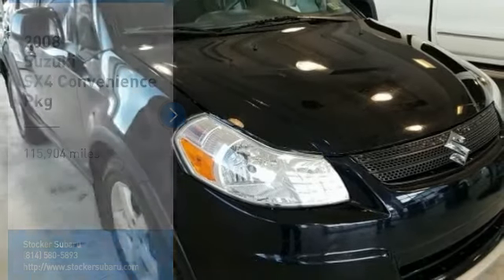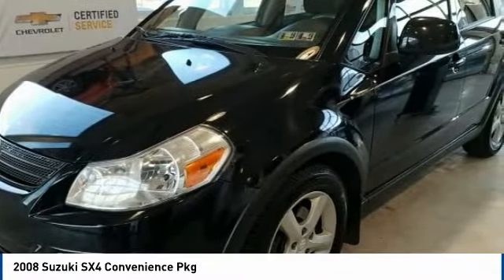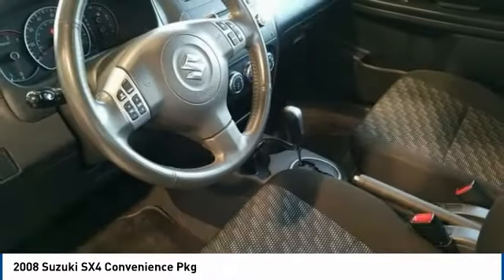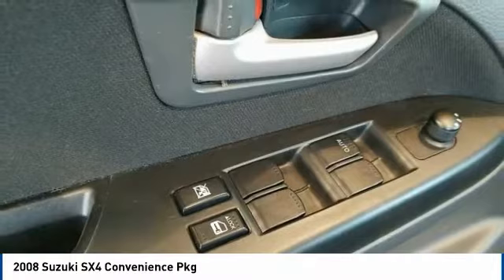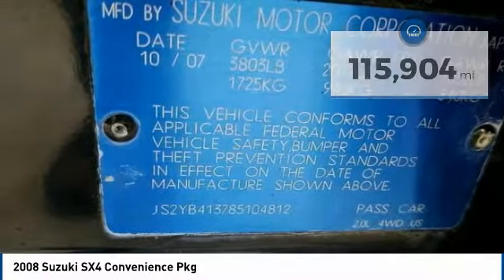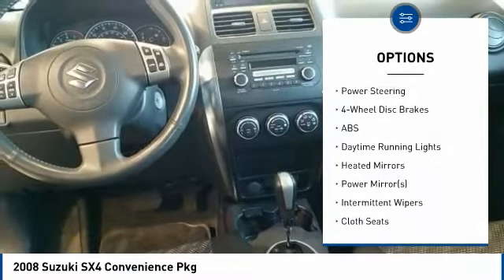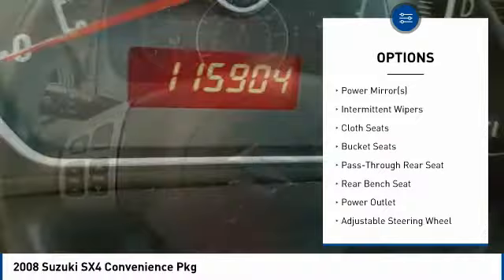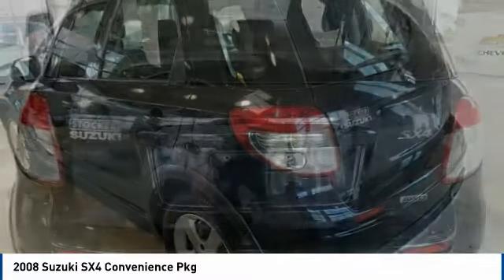2008 Suzuki SX4 State College PA 606239A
2008 Suzuki SX4 Convenience Pkg

Stocker Subaru
1454 Dreibelbis Street

Snatch a deal on this 2008 Suzuki SX4 Convenience Pkg before someone else takes it home. Comfortable yet easy-moving, its tried-and-true transmission and its trusty Gas I4 2.0L/122 engine have lots of charm for a discount price. It is stocked with these options: Tire pressure monitoring system (TPMS), Remote keyless entry w/panic button, Rear wiper/washer, Rear door child safety locks, Pwr windows, Pwr rack-&-pinion steering, Pwr door locks, P205/60R16 tires, Multi reflector jewel type headlamps, and Lower anchors & tethers for children (LATCH) system. You ve done your research, so stop by Stocker Chevrolet Subaru at 701 Benner Pike, State College, PA 16801 this weekend to take a test drive of this great vehicle!